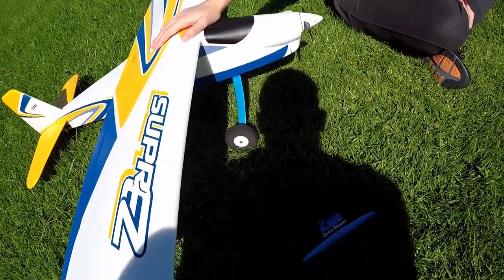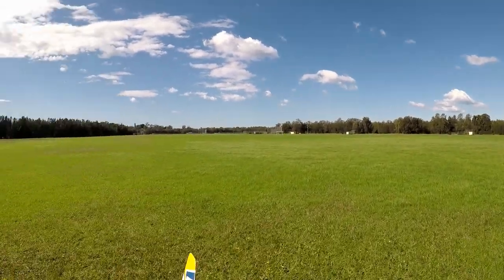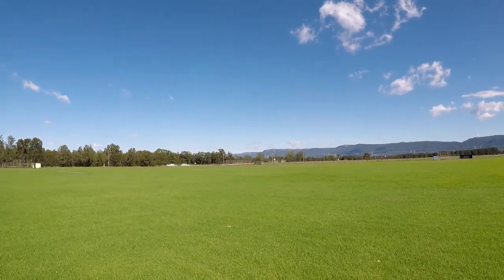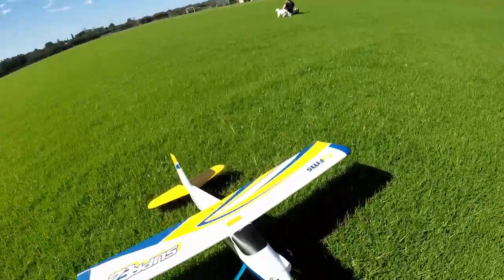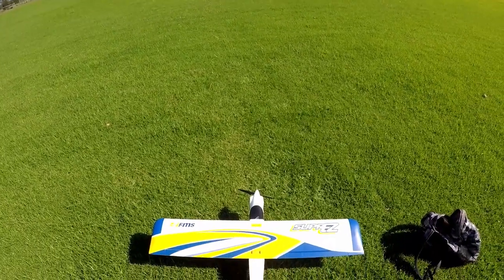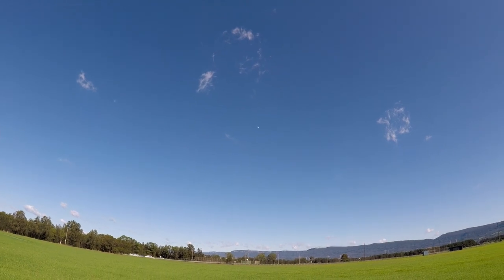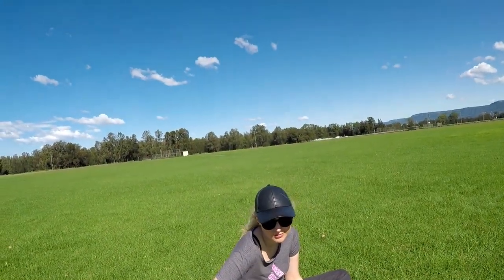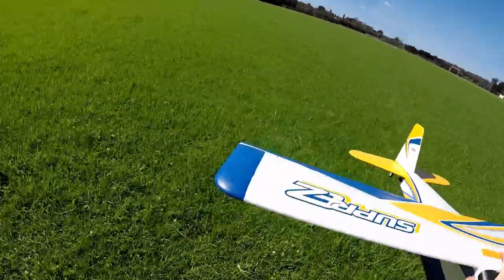A beginner flies the SuperEZ in strong wind!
Heads up: The audio is sub-par due to the strong wind and filming on a GoPro without a lapel mic or any form of wind break. But you didn't come to the channel to watch a video filmed with a $5000 camera setup!

This was definitely one of the most windy days I've felt in a while, let alone attempted to fly an RC plane in as a beginner! To give you some perspective, I have about 1-2hrs worth of flight time on a stabilized  700mm XK Glider and currently over 5 hours on the SuperEZ in relatively calm conditions.

I have come to the simple conclusion that the FMS SuperEZ is terrific at handling the wind. That being said, I get little satisfaction flying in these conditions compared with the joy of flying on a calm day knowing you're not having to worry a rogue gust is going to slam you to the ground as you take off or come in to land.

I put three 2200mah batteries through the girl, coming down after approximately 12-13 mins for each battery. When I arrived home and checked the batteries, all the cell voltages were sitting very close to 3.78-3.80 meaning that I probably could have achieved 20 minute flight times from each battery.

At altitude, the wind was fairly laminar and provided exceptional lift with a little nose up. Most of the flights were at 50-60% throttle.

Current stuff:
Transmitter: FlySky FS-i6X with 8Ch receiver.
Transmitter batteries: 4 x 2000mAh AA 'Energizer Recharge'

Plane: Used FMS SuperEZ V2 RTF ($180 - Bargain!)
Receiver and flight batteries: 2 x Zeee 2200 mAh 50c 3s
                                                    1 x Predator 1500 mAh 25c 3s (puffed)
Charger: iMAX B6AC single channel charger ($39 ebay purchase)

Simulator: ClearView
Favourite ClearView Aircraft: Aileron Trainer,  AT-6 Harvard, Aquila, ParkZone T-28 Trojan, Pitts Special, Sky Trainer 400.
Favourite ClearView flying site: Osage Park.

Current setup:
No flaps or flaperons
No camber or reflex

I'll definitely consider playing with this in the future.

I'd love to hear from you. Have you flown the SuperEZ or another FMS plane? Are you a newbie or have you been flying for years?

-Nick-